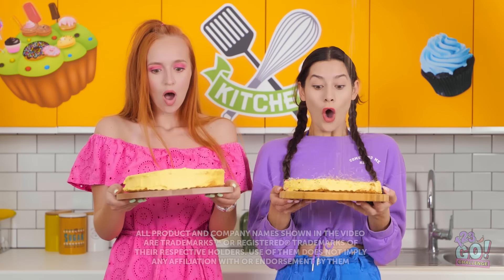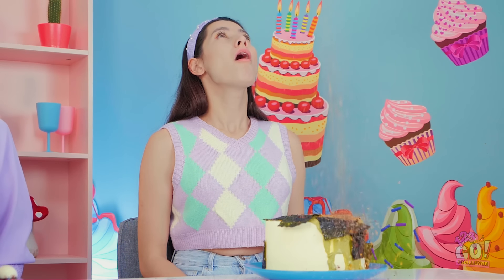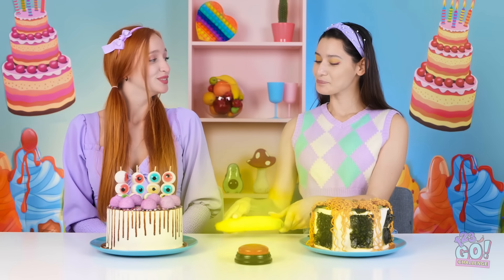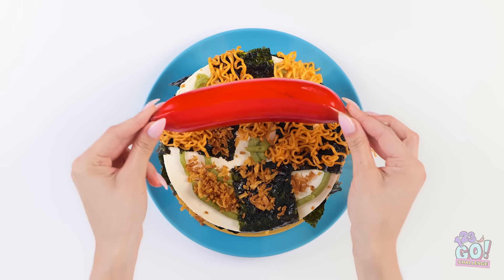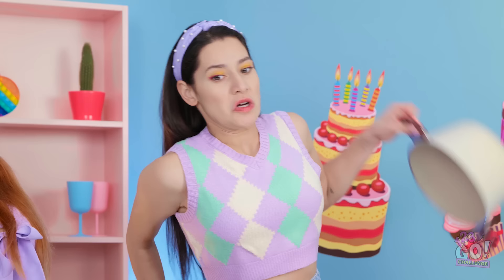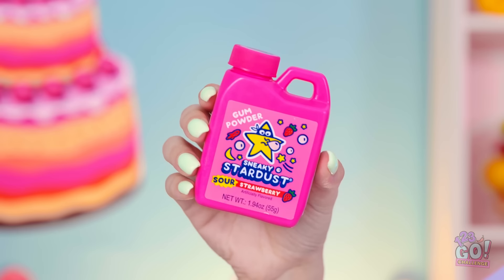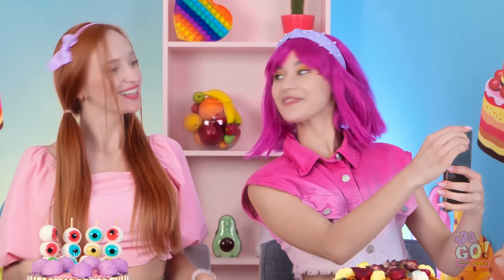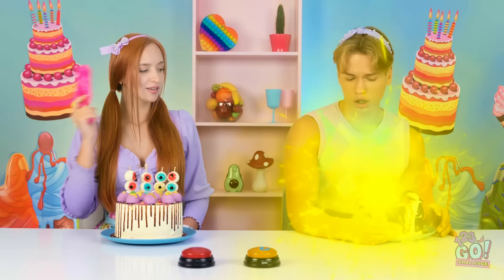CAKE DECORATING CHALLENGE || Spin the Mystery Wheel! 100 Layers of FOOD by 123GO! CHALLENGE